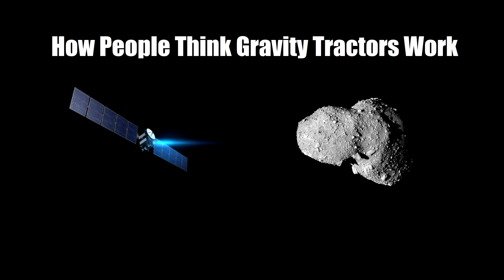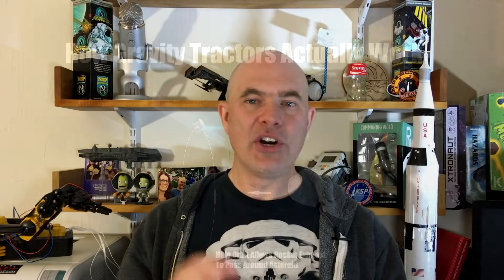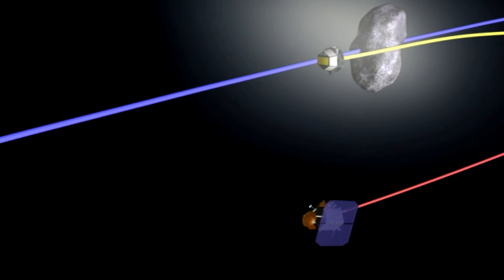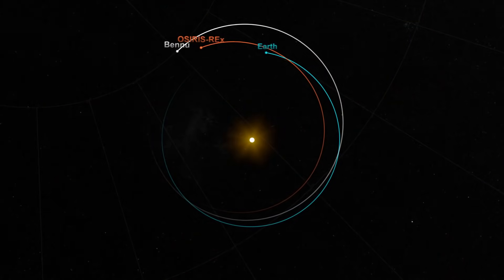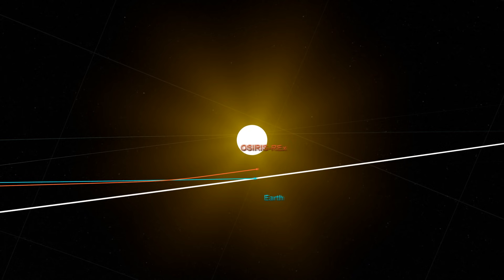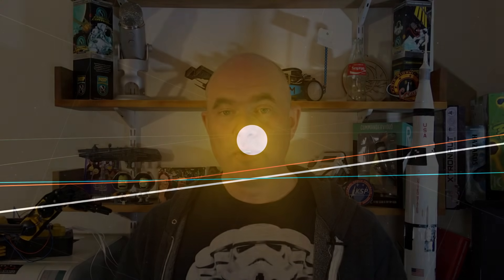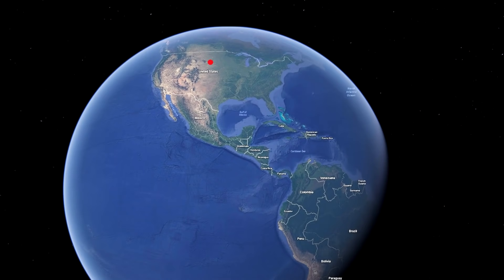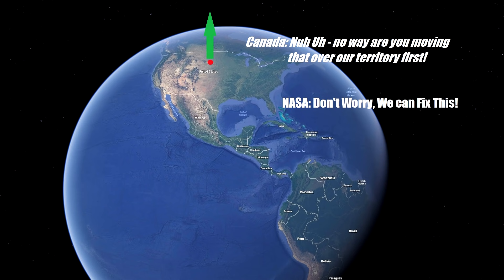How To Save Earth From Killer Asteroids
How exactly do you divert the course of an asteroid which is going to hit Earth? I talked about the gravity tractor concept last week and I felt I needed to go into more detail because a number of people like to point out the problems without thinking about the solutions.

If you want to help 'save the world' from the impact hazard I suggest checking out the B612 Foundation

Here's my previous video on why 'nuking an asteroid into space dust' is a bad idea: